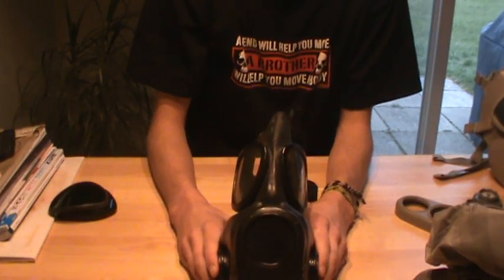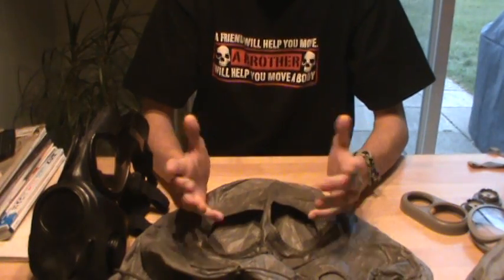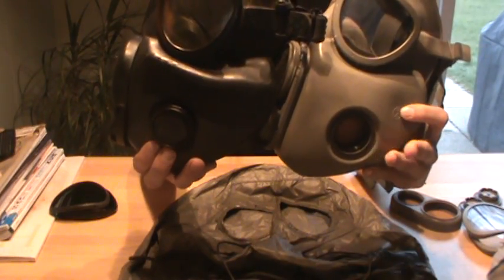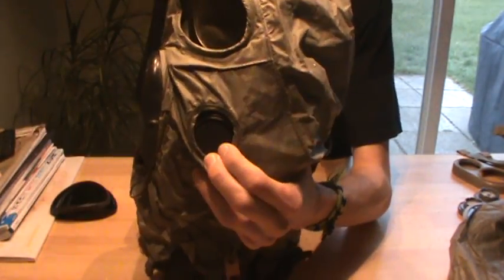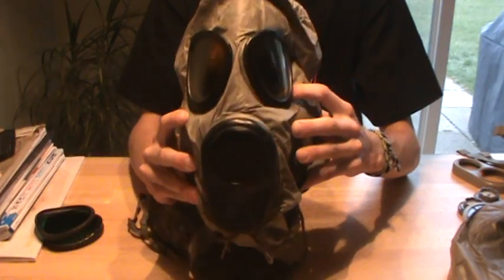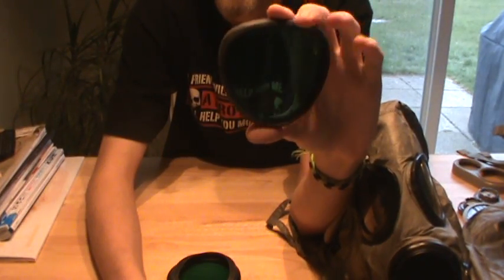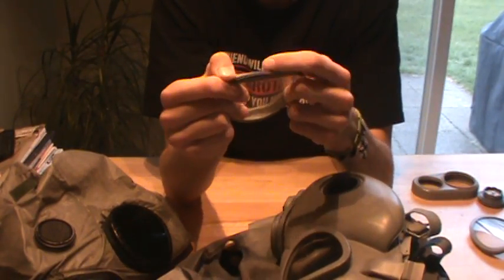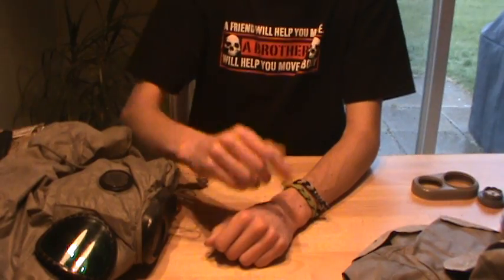Chemical Protection Hood Installation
Video on how to properly install the chemical protection hoods for the US M17 and Czech M10 series gas masks, and the correct chemical hoods for each.

My dog and bird reacted to the thunderstorm that happened during the video, my apologies.